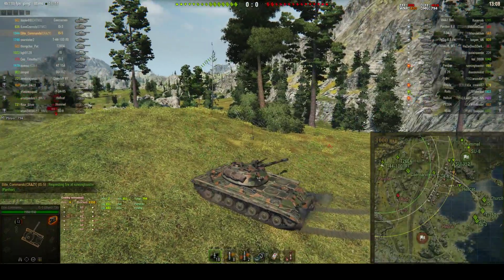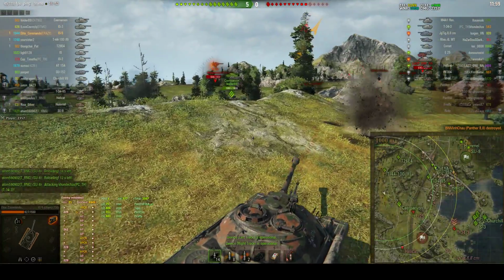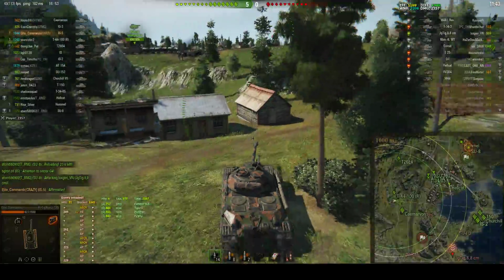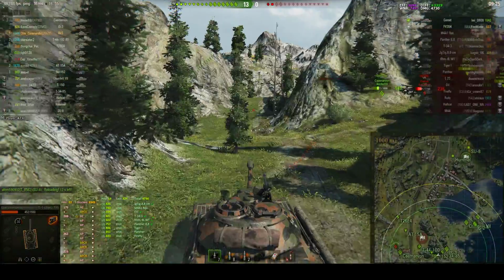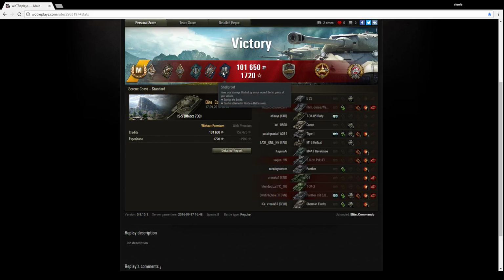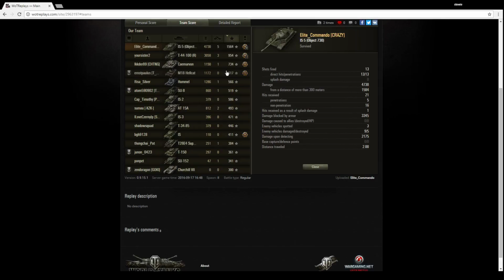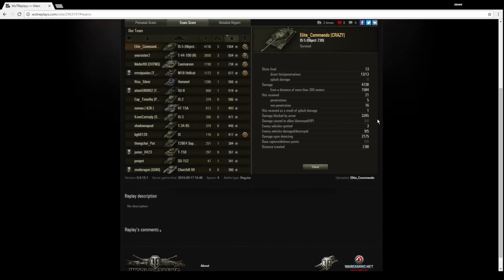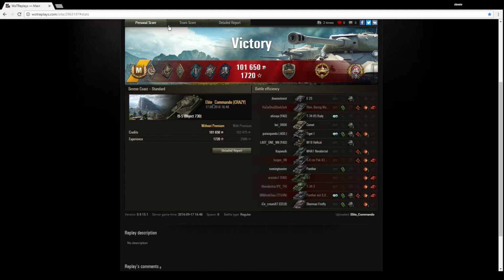World of Tanks IS-5 Tier 8 Russian Heavy Reward Tank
The rare IS-5 at Tier 8 was a clan reward for the past couple of campaigns on the Asian server - Elite Commando from CRAZY clan shows us how they work in this masterful display of fine tanking!

GETONBOARDSTEWIEJP

Rewards with:
500 Gold
3 Days WOT Premium Plus
100k credits

MY STUFF:

i7 9700k
64 GB Crucial Ballistic RAM
2nd Cam - MOKOSE
WALI Monitor Arms
Elgato Streamdeck